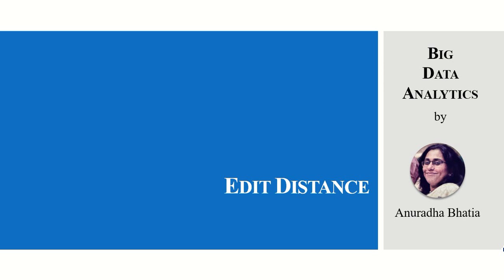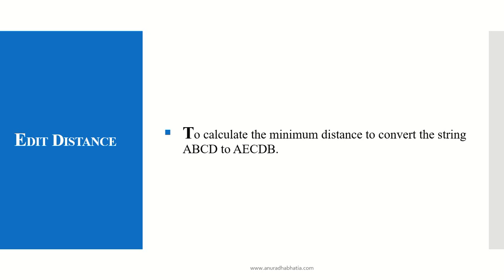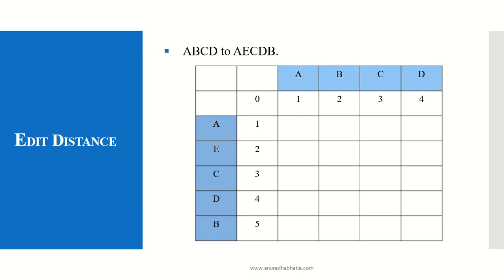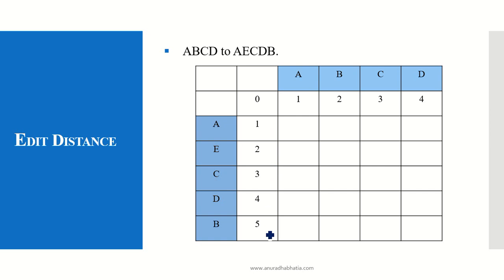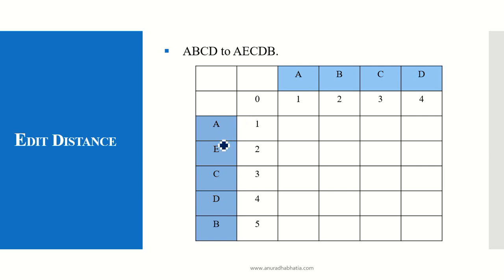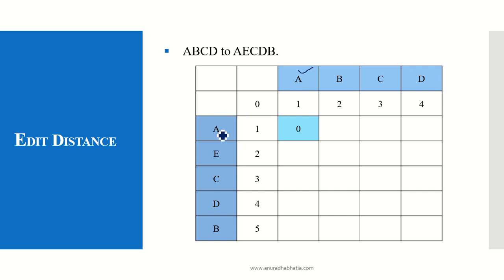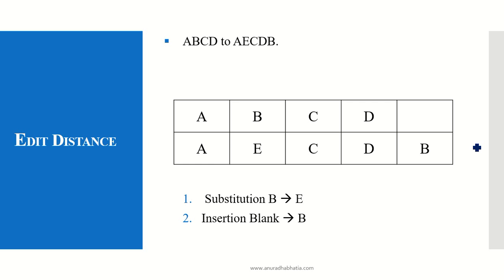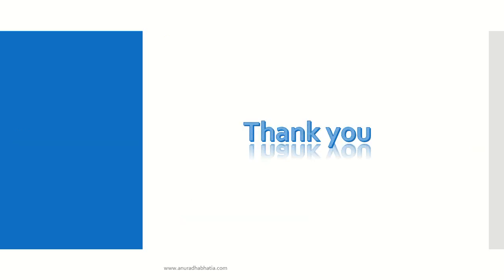EDIT DISTANCE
Edit Distance, to calculate the distance to convert one string to another string.